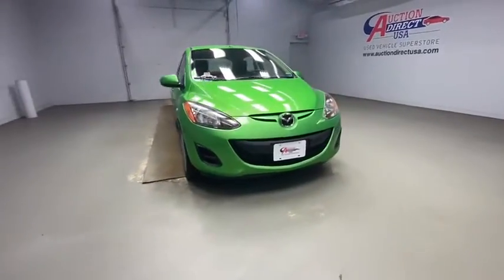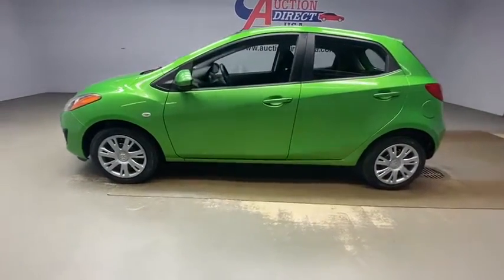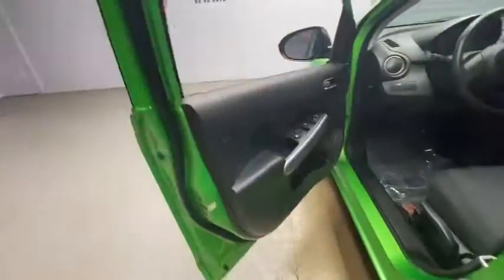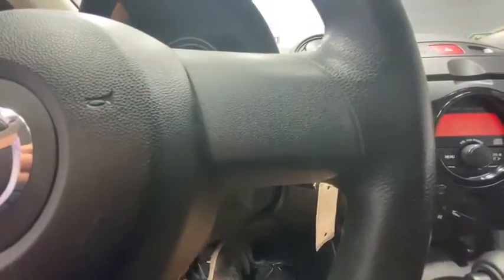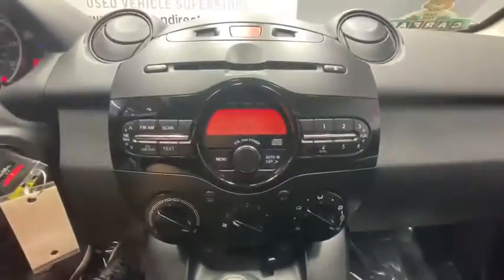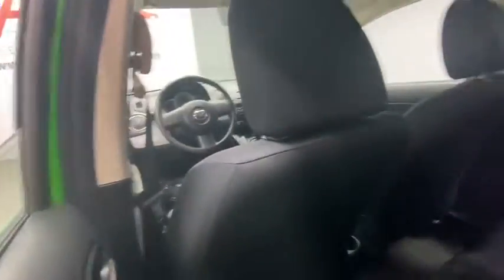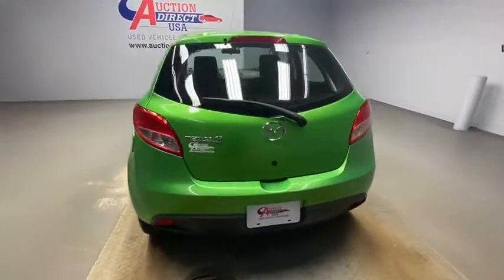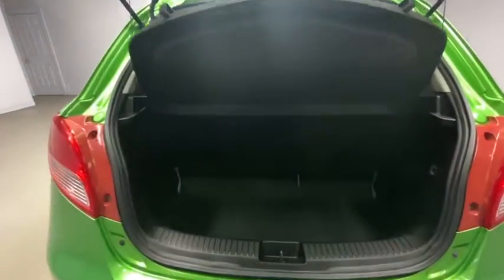2013 Mazda Mazda2 Rochester, Victor, Pittsford, Webster, Spencerport, NY VT39066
Spirited Green Used 2013 Mazda Mazda2 available in Rochester, New York at Auction Direct USA Rochester. Servicing the Victor, Pittsford, Webster, Spencerport, NY area.

USB Port! This vehicle has a clean, one-owner CARFAX history report!brbrPlease give us a call anytime at 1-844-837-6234 and one of our representatives will be glad to assist you with any questions you may have. Auction Direct USA prides itself with it's No Haggle atmosphere and please make sure to ask your associate about our 5 Day 500 Mile Buy Back Guarantee!! Feel free to bring in any trade-ins as we will provide a Free Appraisal on site. Even if you aren't buying a vehicle from Auction Direct USA we would purchase your vehicle. Come in today and see first hand how Auction Direct USA is revolutionizing the used car industry and making purchasing or selling your used vehicle as easy and stress free as possible!